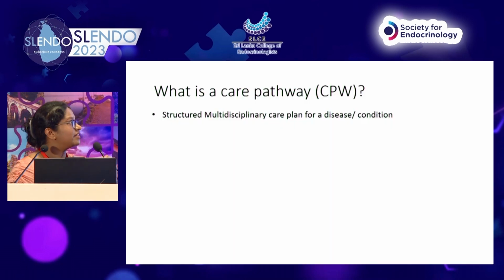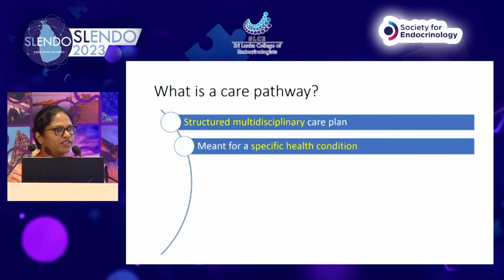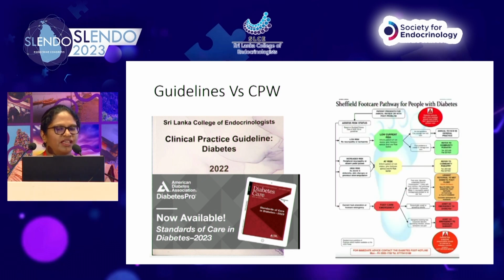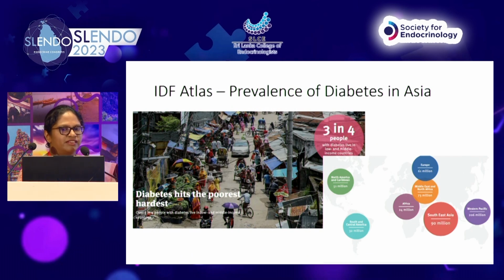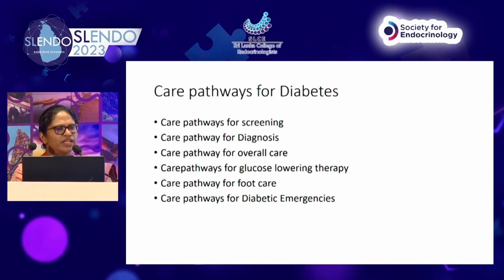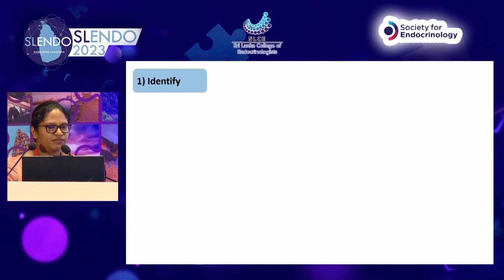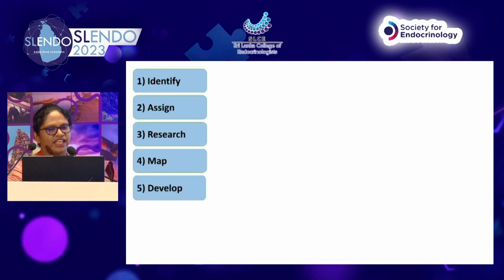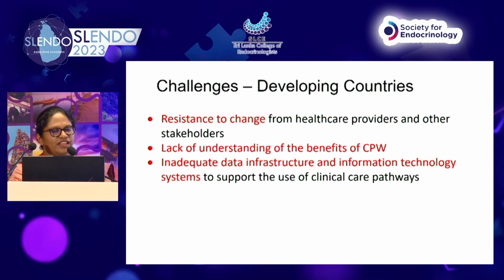Diabetes Care Pathway Models for Developing Countries - Dr Achini Wijesinghe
SLENDO 2023 - Symposium 07 - What We Wish You Knew: Diabetes Opinion in a Flash

Topic: Diabetes Care Pathway Models for Developing Countries

Lecturer: Dr Achini Wijesinghe (Consultant Endocrinologist, Provincial General Hospital,  Badulla, Sri Lanka)